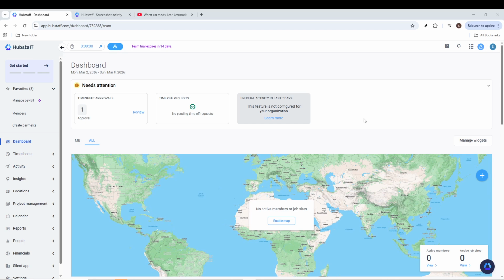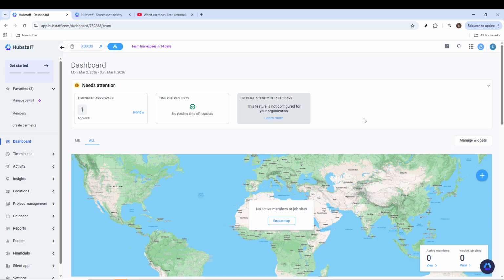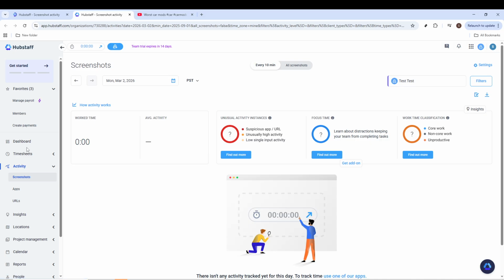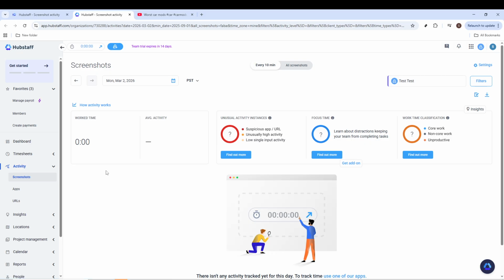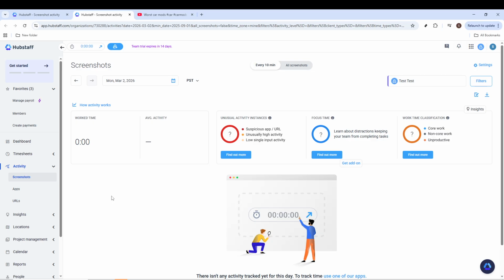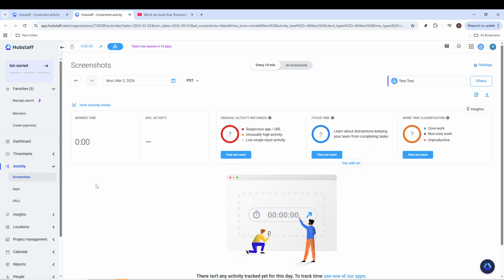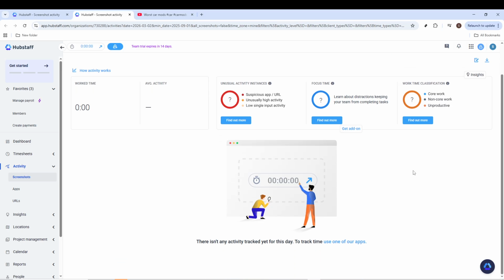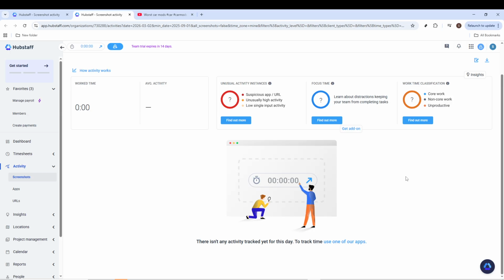How To Check Your Activity In HubStaff [2026 Guide]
In this comprehensive guide, we’ll walk you through the steps to effectively monitor your activity in HubStaff. Whether you’re managing your personal productivity or keeping track of your team’s performance, understanding how to view your activity data is crucial in 2026. We’ll cover everything from navigating the dashboard to interpreting your activity reports, ensuring you get the most out of this powerful tool.

By the end of the video, you’ll know how to access and analyze your activity metrics like a pro.